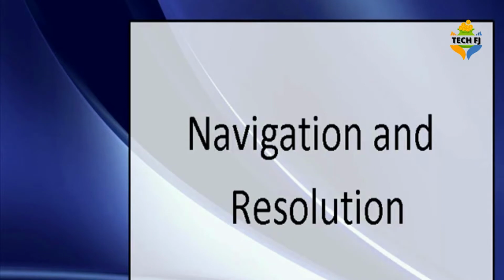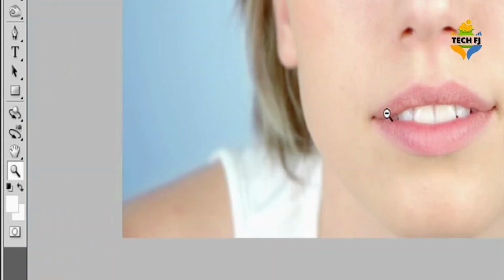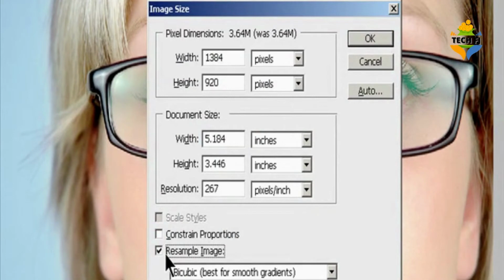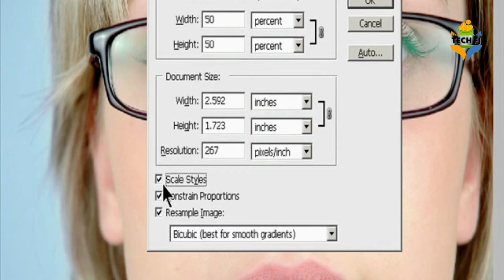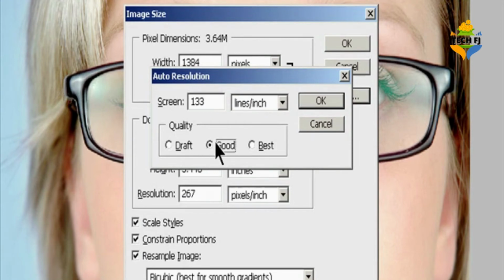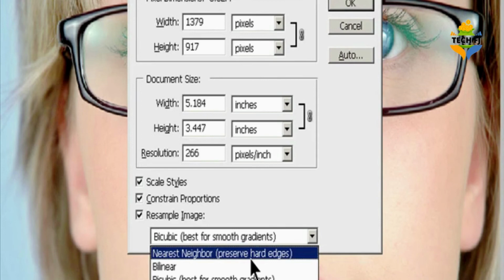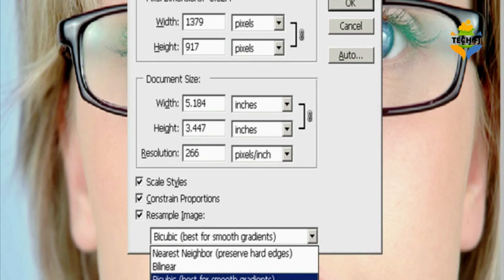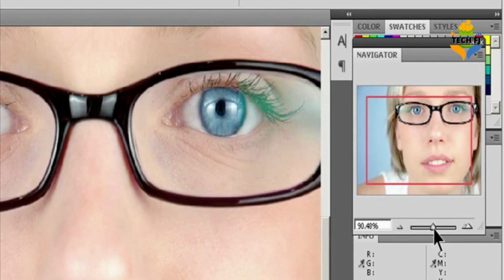Make money online from editing photos from Photoshop CS Mastery Part-1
graphicdesignjobs nearme
graphic design average salary
graphic design apps for ipad
a graphic designer
a graphic designer salary
a graphic design portfolio
a graphic designer resume
a graphic designer's main goal is to
a graphic designer is not a visual artist
a graphic designer is planning the layout for a magazine
a graphic designer tasked with creating a logo
graphic design business
graphic design books
graphic design bootcamp
graphic design basics
graphic design business cards
graphic design background
graphic design blogs
graphic design business names
b graphic design
plan b graphic design
photoshop mastery
make money online editing photos
how to make money editing photos
how to earn money online by editing photos
make money by editing papers
make money editing photos online
make money editing photos
make money from photography online
what does a photo editor get paid
can you make money editing photos
make money online by selling photos
how can i make money by editing photos
make money online with photos
can you make money from photo editing
making money editing photos
how to make money photo editing
make money on photos
how to make money online editing photos
how to make money online editing videos
how to make money from photography online
how to make money online with photos
make money online selling photos
how to make money online with photoshop
make money online pictures
how to make money online photography
make money on photography
photoshop master class
photoshop cs6 manual
photoshop cs6 manual pdf
photoshop cc masking tutorial
master photoshop course
mastering photoshop
adobe photoshop master class
photoshop cs5 layer mask tutorial
photoshop cs6 layer mask
photoshop cs6 magic wand
photoshop cs vs elements
adobe cs8 master collection
earn money online photo editing
how to make money by photo editing
online photo editor best effects
can you make money by taking pictures
which is the best online photo editor
how much does an online editor make
make money with photo editing
earn money editing photos
how to make money online with photography
how to make money online as a photographer
how to earn money online by photo editing
how to make money with my photos online
make money with photography online
earn money taking photos with your phone
how to earn money with your photos
earn money with your pictures
how to make money online with 0 dollars
how to make money online with pictures
how to earn money on 500px
online photo editing and earn money